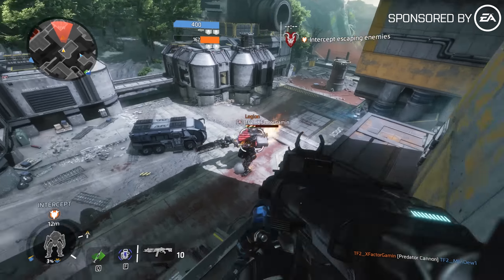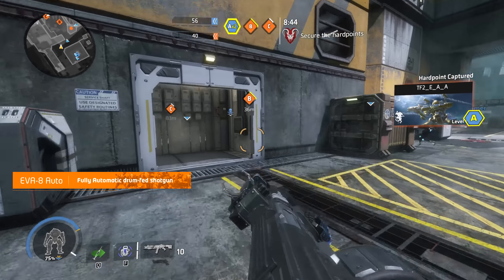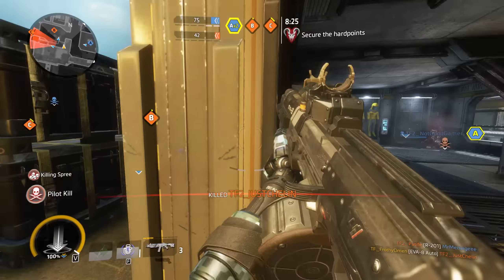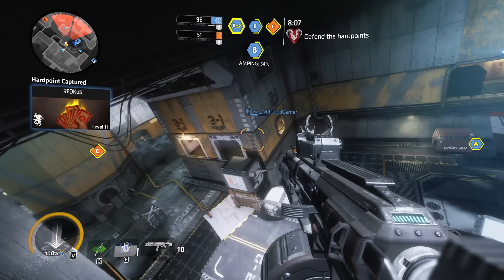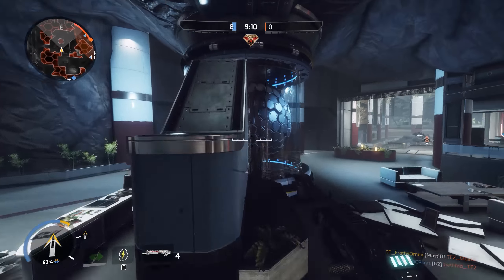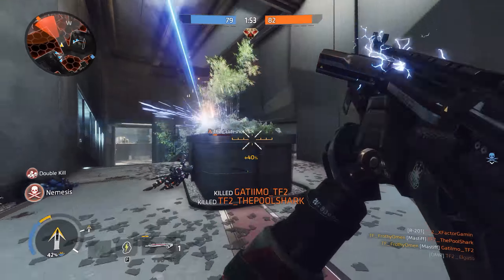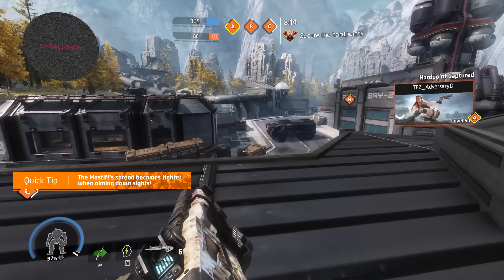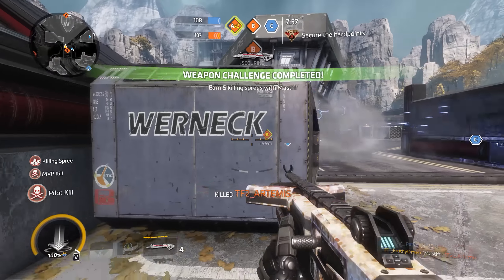Titanfall 2 Weapons Guide: How To Use Shotguns